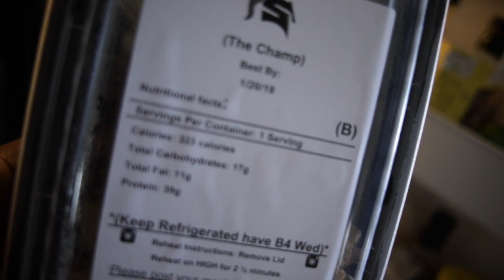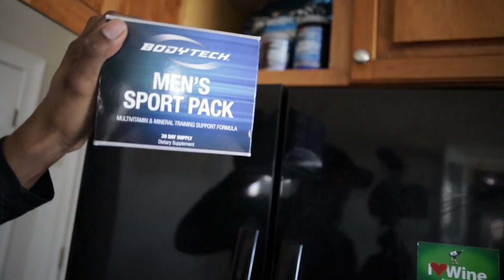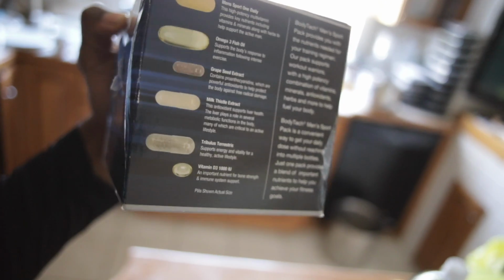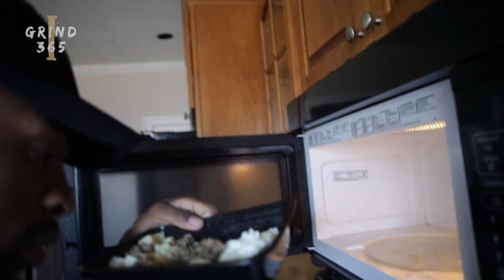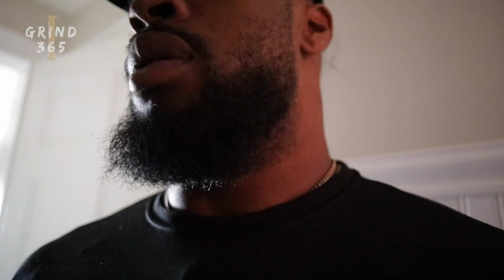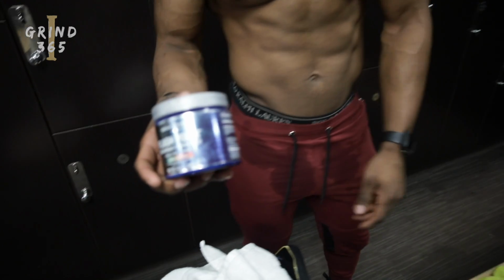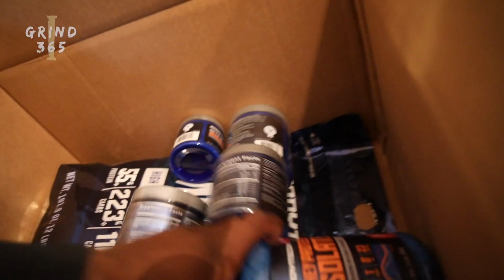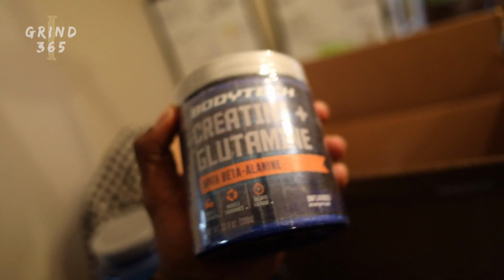CHEST AND BACK ROUTINE | MATTHIAS MCKINNON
For Programs + testimony's
 MatthiasMckinnon.com

SUPPLEMENTS : BODYTECH.COM
MyPLAYFIT: Matthias
CODE : matthias
IRONREBEL CODE: MATTHIAS
@beardgoonz Code: GOONGRIND
CODE: Matthias10 (10%)